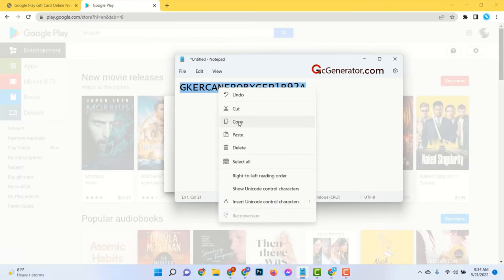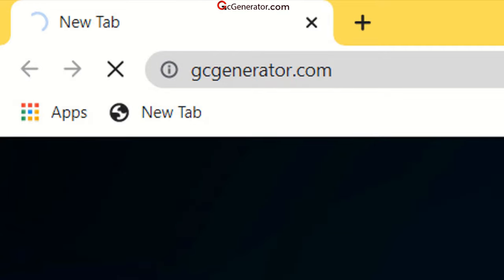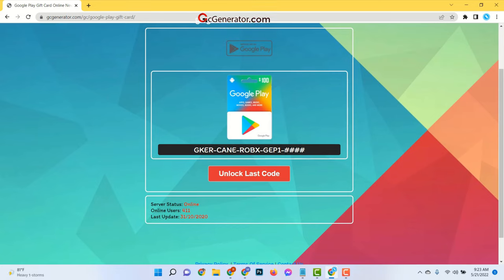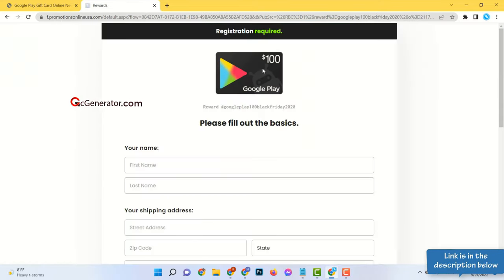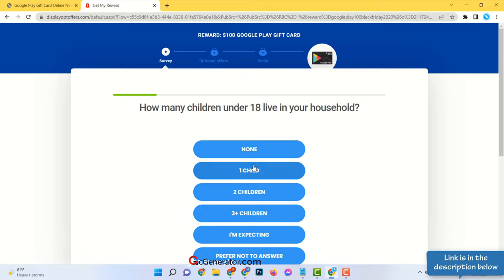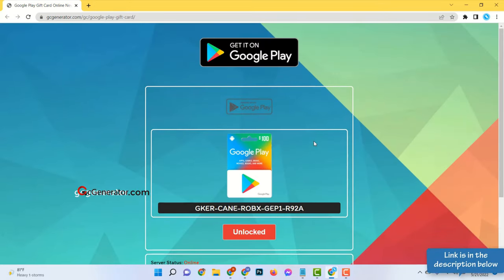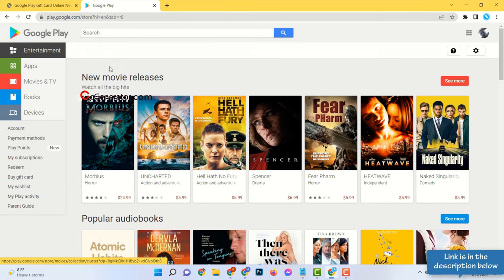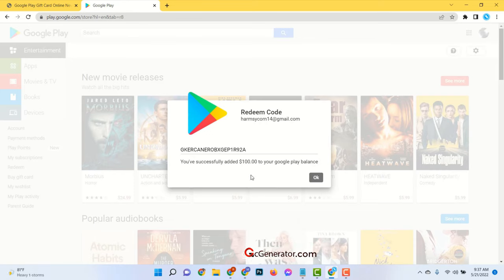⬩Free Google Play Gift Card Codes ⧫ Google Play Gift Card Codes 2022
What is a Google Play card codes used for?
The main thing to know is that Google Play gift cards must be utilized to buy applications, motion pictures, books, and other computer game or application related buys through the Google Play store. Try not to be deceived. Assuming that anybody at any point requests that you pay them with a Google Play gift card, it's a scam or trick.
Thanks.